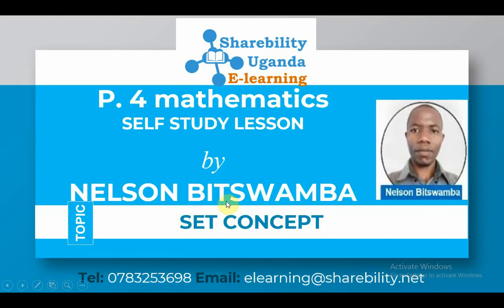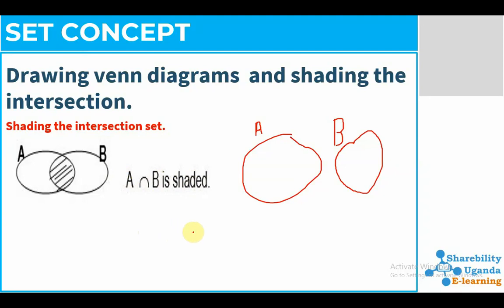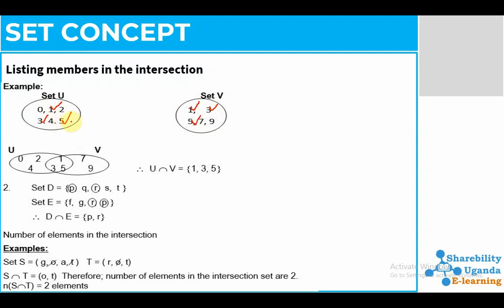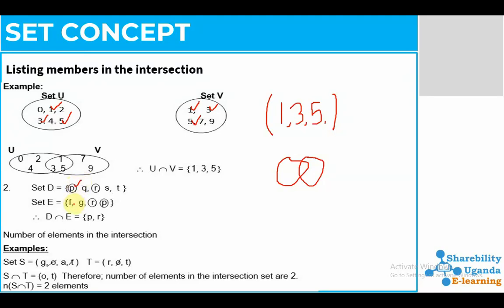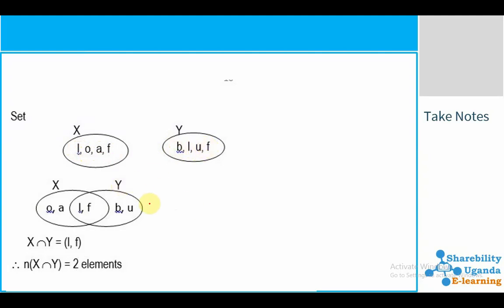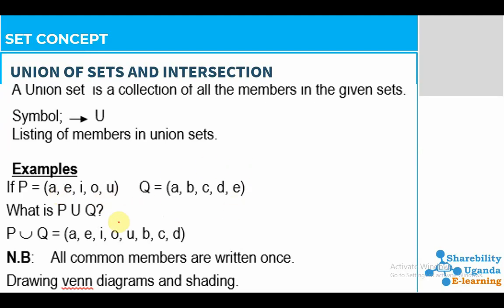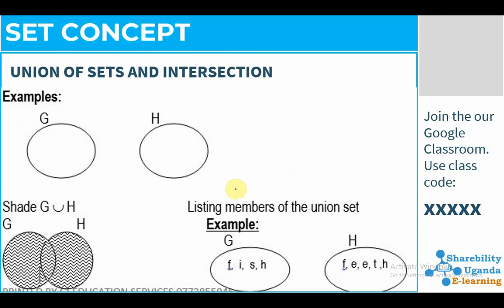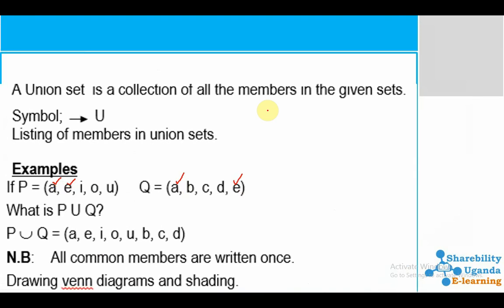Mathematic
understanding set Concept, types of sets equal sets, equivalent sets, intersection sets, difference of sets